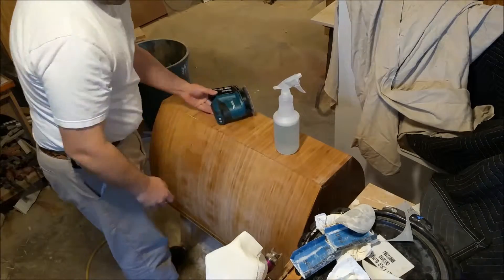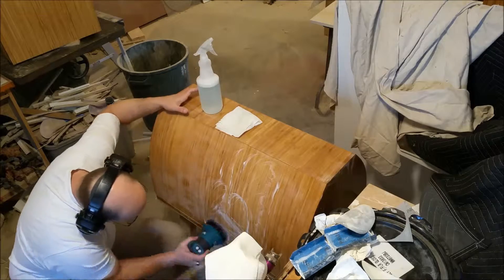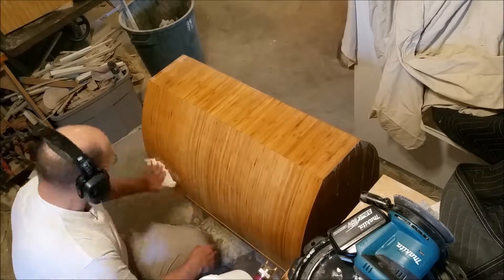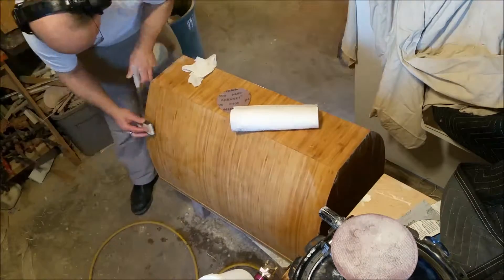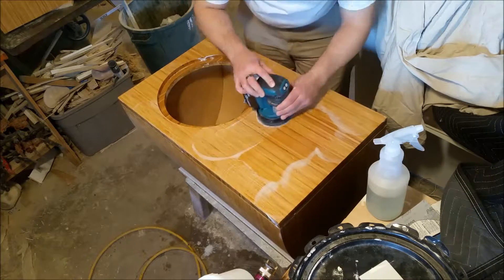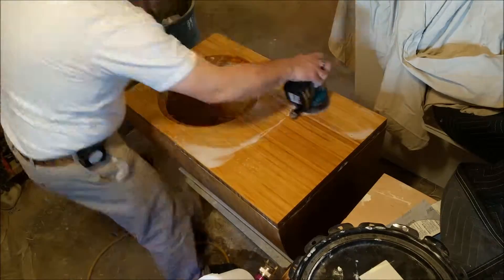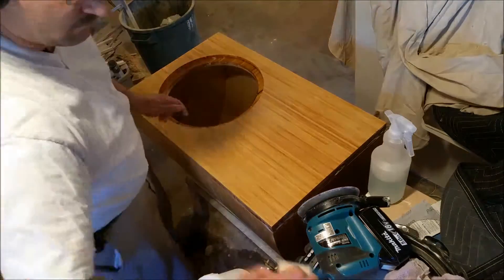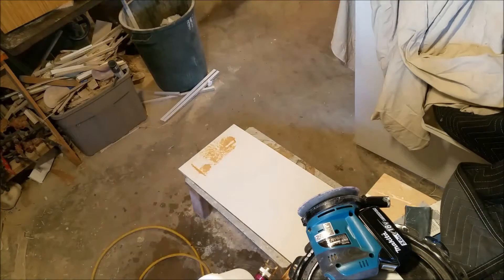Kravchenko Audio - Speaker Wet Sanding 400x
Well this is the last step before they go to the land of satin Varnish.  All the build up coats were don ein gloss varnish.

This second to last coating gets into the nitty gritty of fine finishing.

We design loudspeaker drivers. Test them. Build them. Prototype them. And engineer them to do better. Better than most others available.

We are an OEM, ODM facilitator.

System integration is the cornerstone of our company design work. We take the pieces and parts required to reproduce great music and make them into a product for you.

We will be attending Rocky Mountain Audio Fest in 2017, Oct 6 – Oct 8
Rocky Mountain Audio Fest 2017: